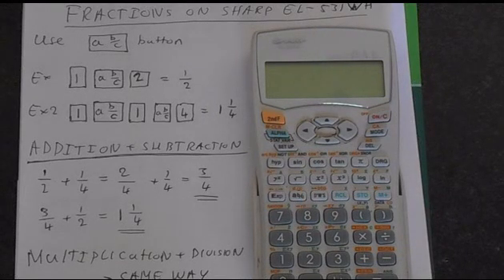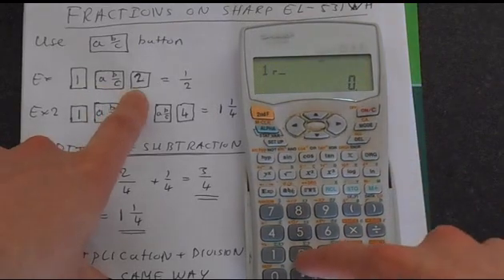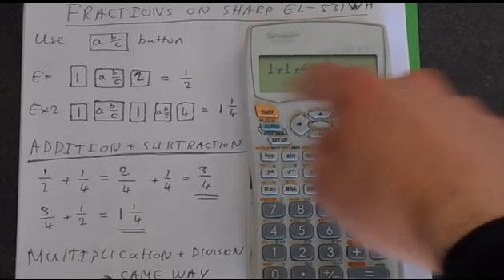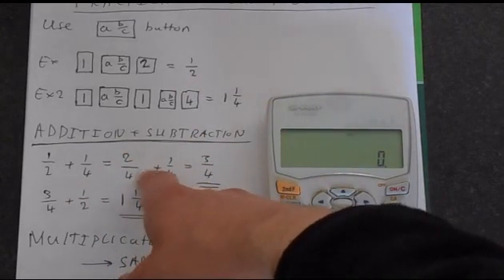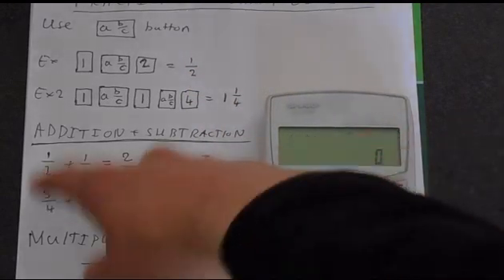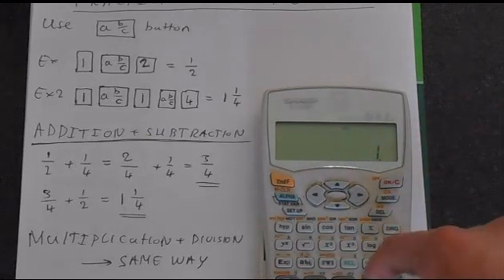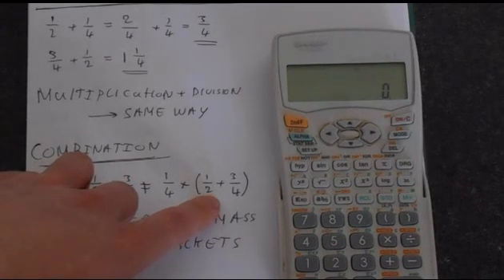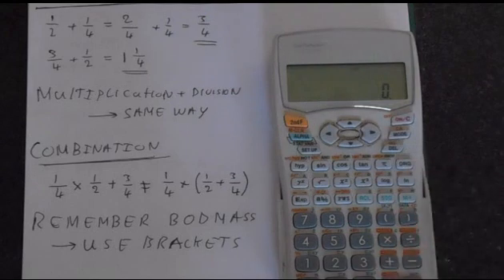Sharp EL-531WH Fractions Tutorial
This video will show you how to work with fractions using your Sharp El-531WH calculator. The fractions function works through the a b/c button and is quite annoying. But you get the right answer anyway